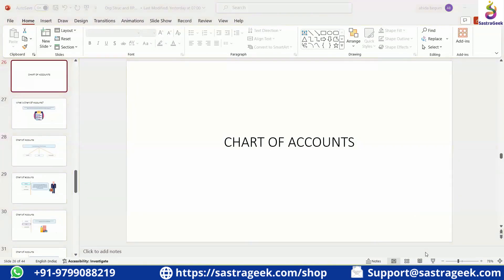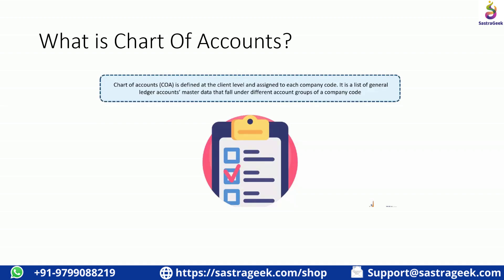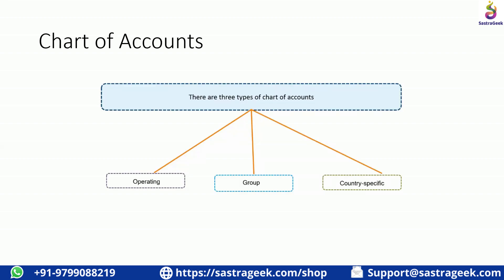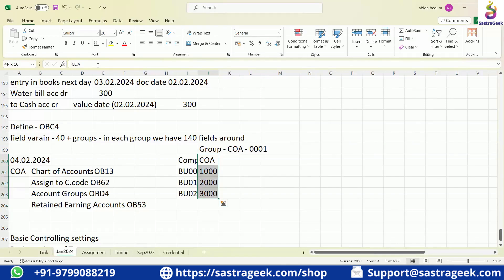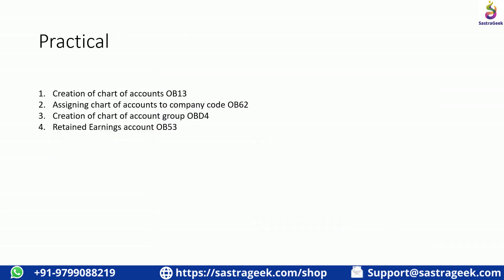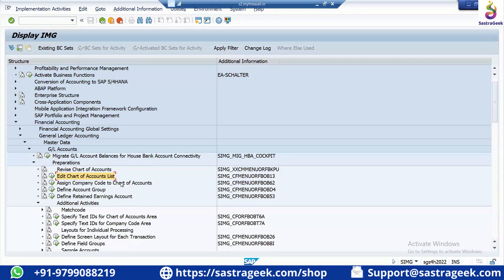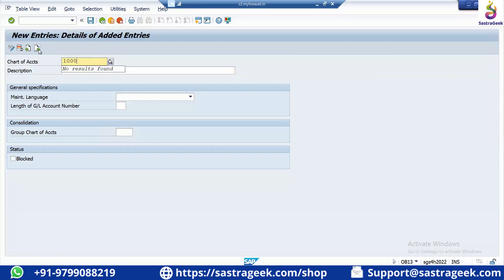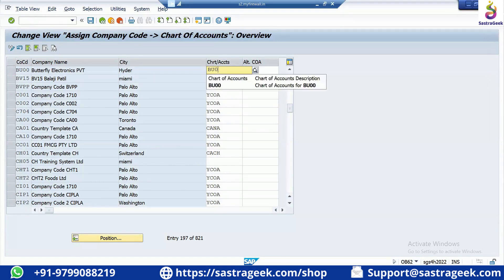Chart of Accounts in SAP FICO and Step by Step Guide to Assign Company Code to COA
In this video, we’ll dive into the Chart of Accounts (COA) in SAP FICO, an essential component of financial accounting. Learn how to create and manage COA effectively and follow our step-by-step guide to assign a company code to the Chart of Accounts.

Whether you're a beginner or an SAP professional, this tutorial will help you understand the process with clarity and precision.

What you'll learn in this video:

What is a Chart of Accounts in SAP?
Types of COA in SAP FICO
How to assign a company code to the COA